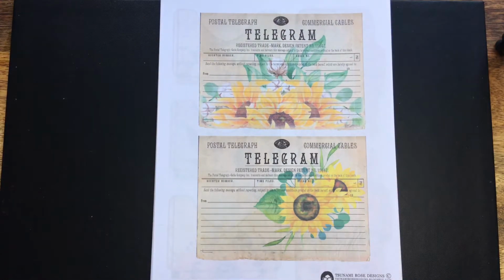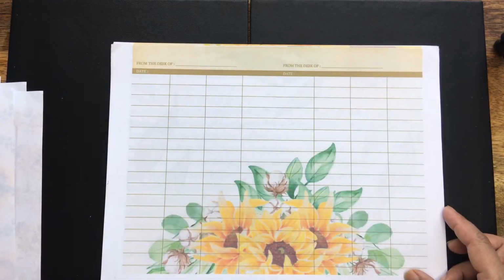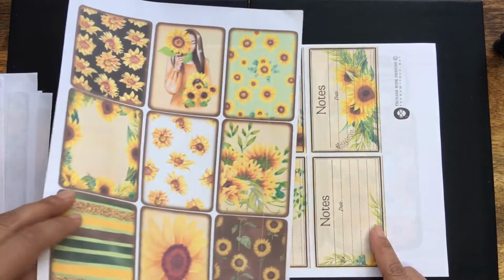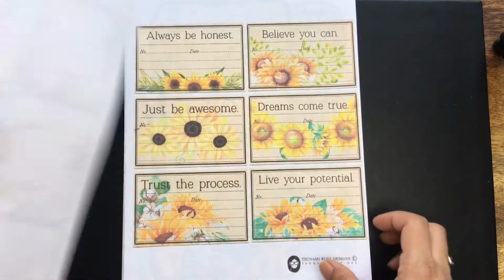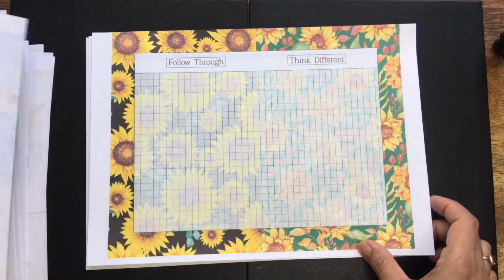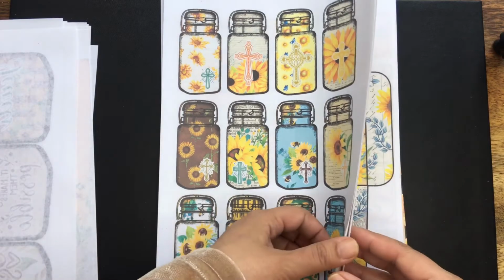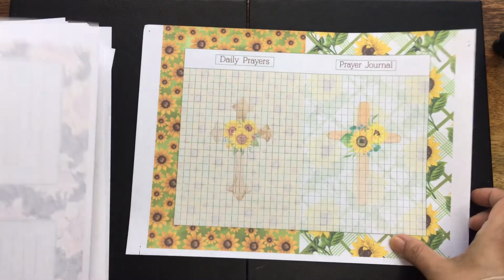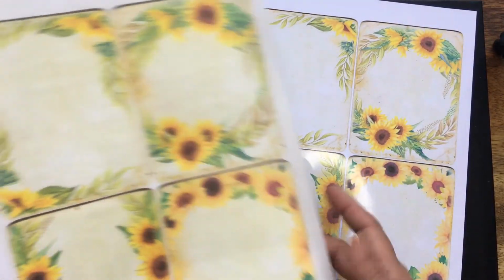Sunflower junk journal digital kits by TsunamiRose.net (Daisy Collins - DT. Paper craft, cardmaking)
***Not suitable for young kids***
My craft videos are intended for adult crafters.

🌻Sharing a few digital junk journal kits created by the talented Daisy Collins from @TsunamiRose.net🌻

Although they are advertised as junk journal kits, I think they would work In any paper craft project like cardmaking, planner pages, scrapbooks, glue books, mix media, etc.

🌻These Sunflower kits are Available on Etsy from Daisy Collins:🌻

These are DIGITAL KITS (not a physical product) but I do believe Daisy offers a print service too. Please check her store for availability and her other gorgeous digital kits while you are there.

🌻 Thank you for viewing & allowing me to share.🌻

Please note I am not associated with, or endorsed by, & neither represent any company or any brands & products used in my journals & craft projects. They are just a means which have helped or inspired my creativity (for which I am grateful because both passionate about it and it’s therapeutic).
Digital papers/kits from Tsunami Rose Designs
♥ TRD Etsy shop
♥ tsunamirose.net